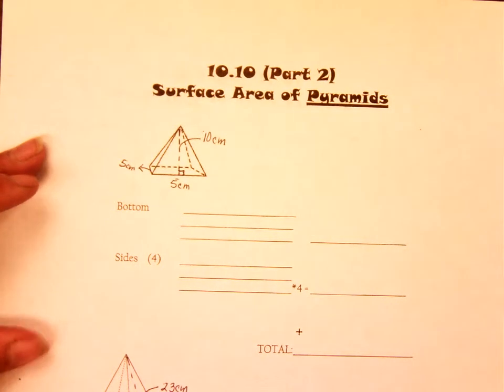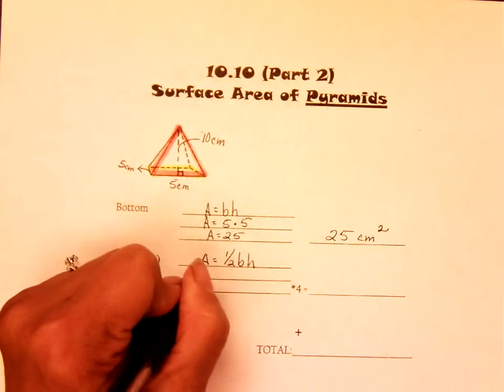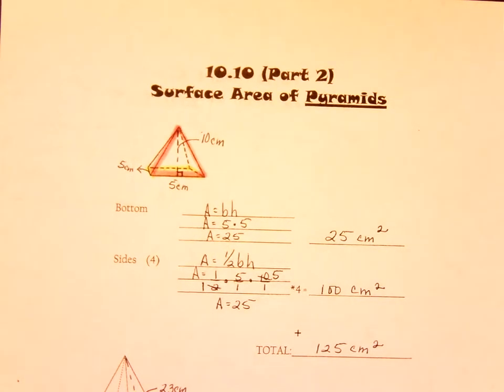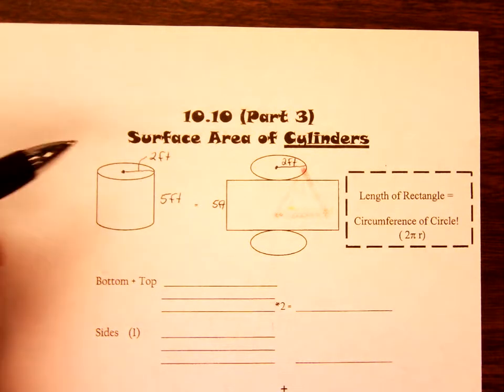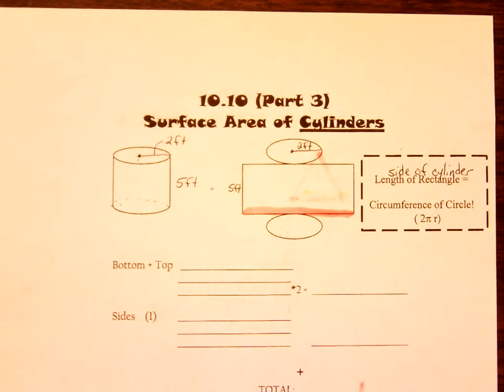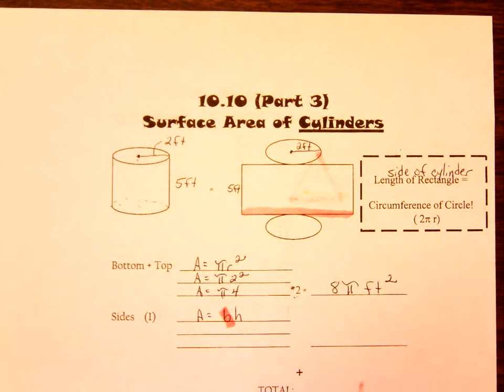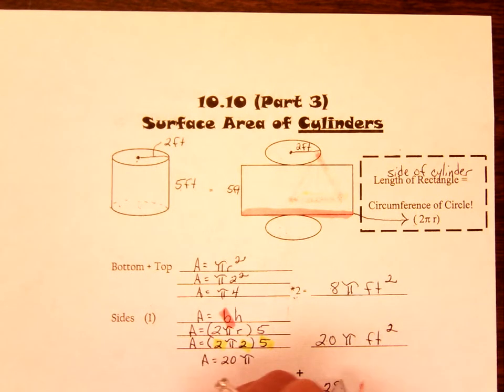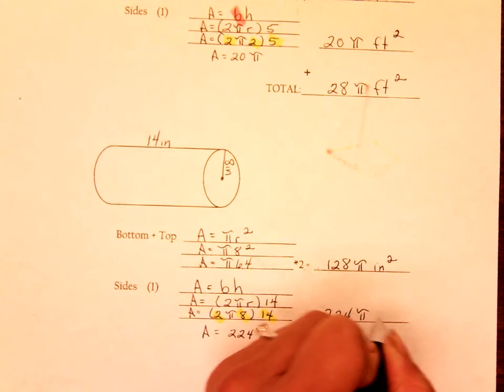10.10 part 2 and 3 tutorial